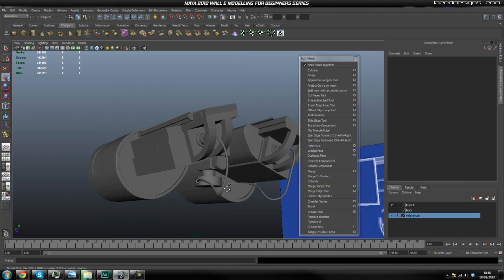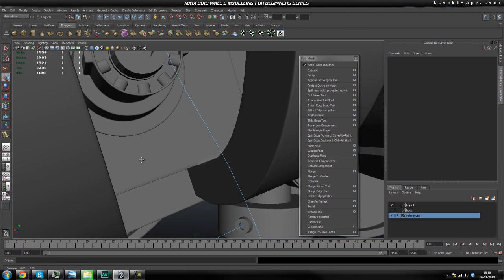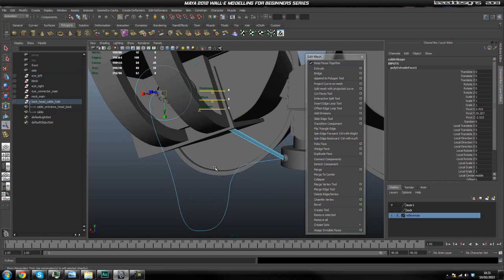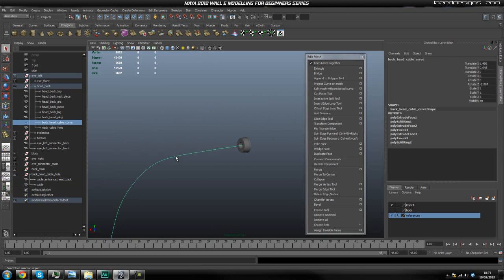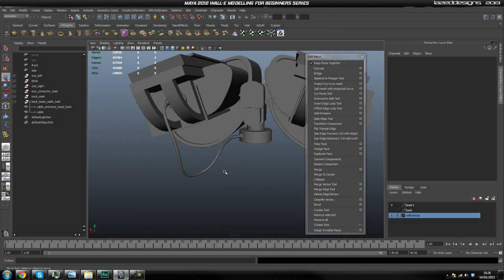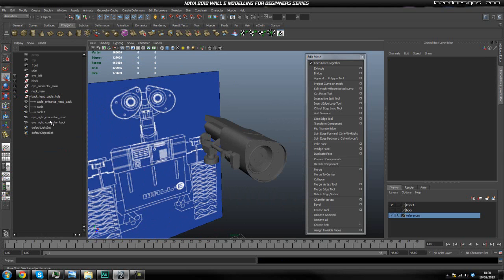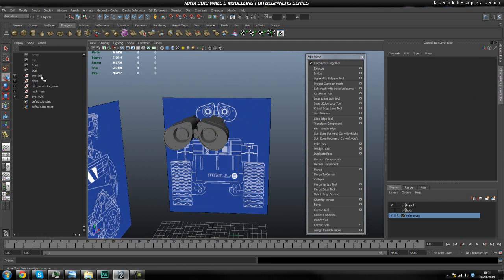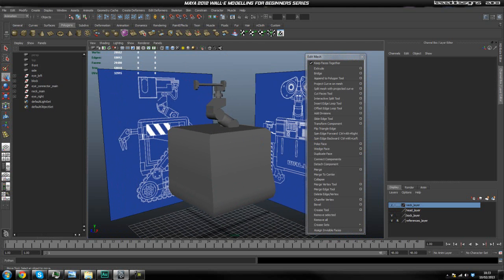Maya tutorial modeling Wall E for beginner | part 5.1